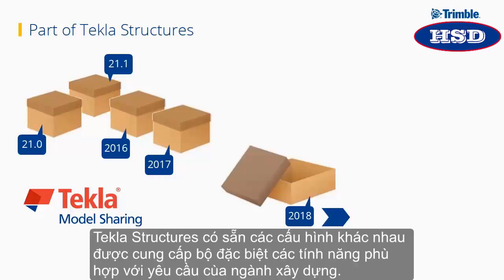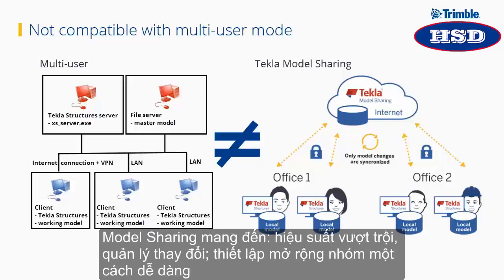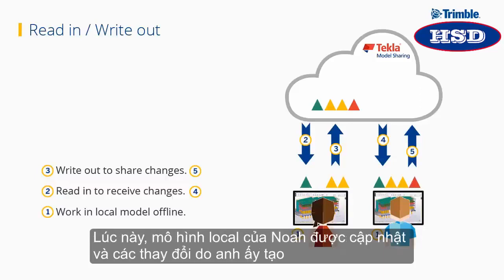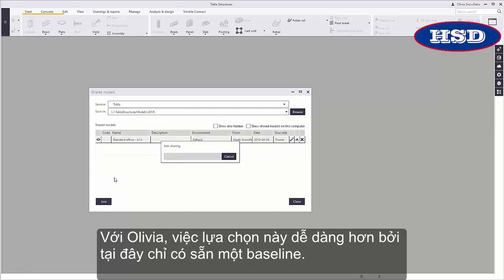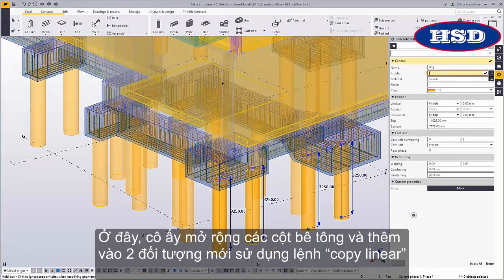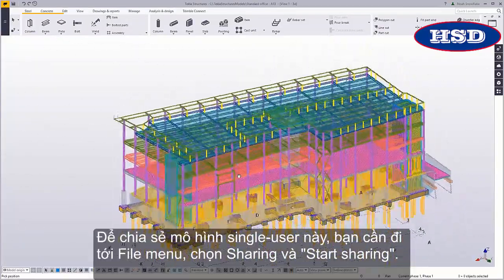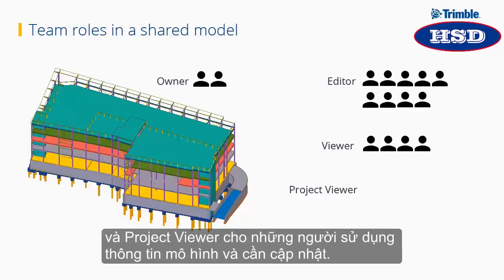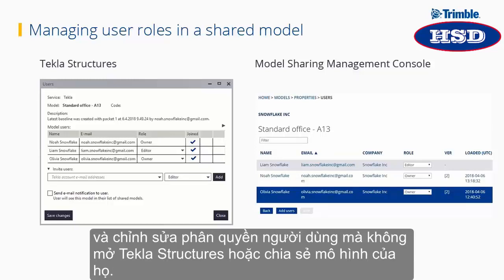Tekla Model Sharing Guideline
Tekla Model Sharing là công nghệ chia sẻ duy nhất cho phép đội nhóm kỹ sư làm việc trên cùng một mô hình, trong cùng một thời điểm mà không cần kết nối internet. Kết nối chỉ cần thiết khi đồng bộ hóa các dữ liệu thay đổi.
Tekla Model Sharing là một công cụ cộng tác BIM thực sự sáng tạo, có thể gia tăng đáng kể năng suất của người dùng Tekla Structures.

Video này giới thiệu nguyên tắc cơ bản của Model Sharing, hướng dẫn cách thức sử dụng, phân quyền và các lưu ý trong quá trình sử dụng.